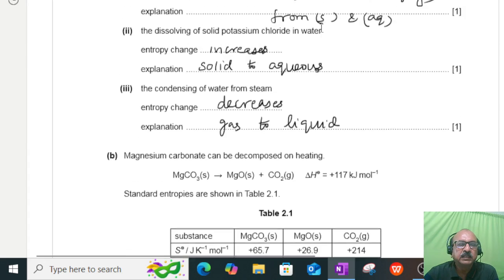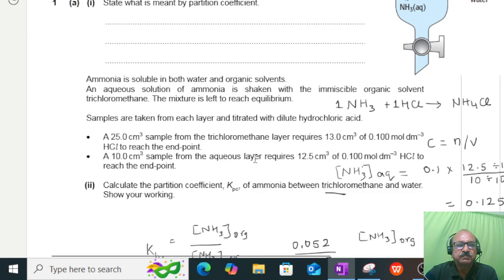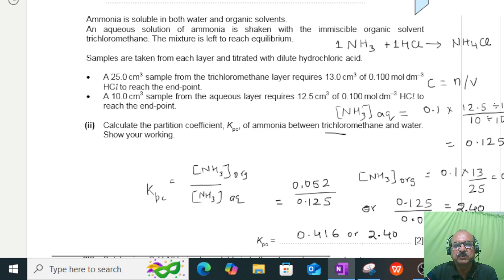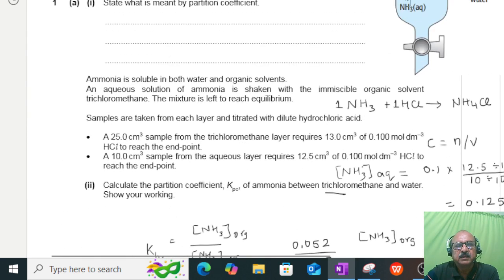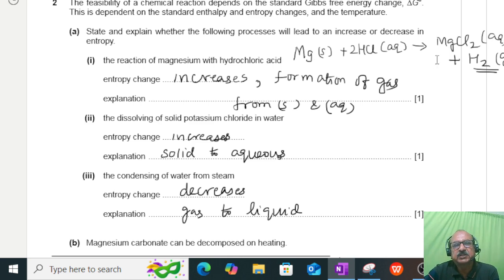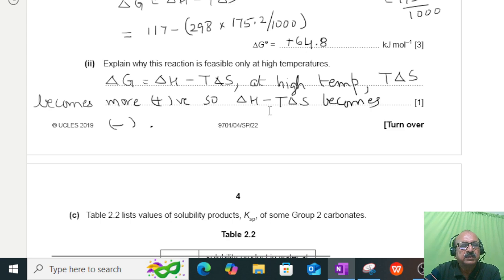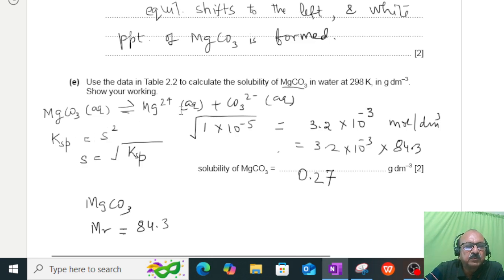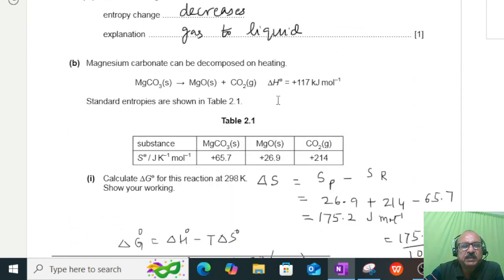9701/04/SP/22 Q 1 & 2 fully solved A- level Chemistry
9701/04/SP/22 Q 1 & 2 fully solved A- level Chemistry
Partition coefficient, solubility product , thermal stability of carbonates fully explained